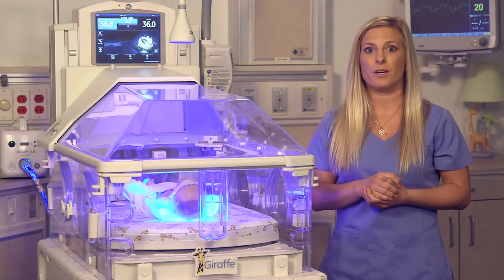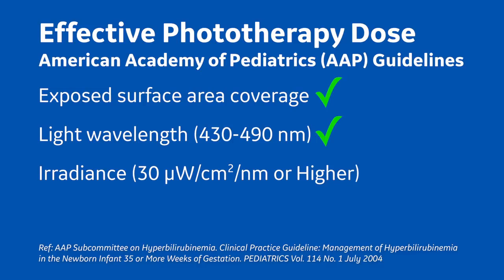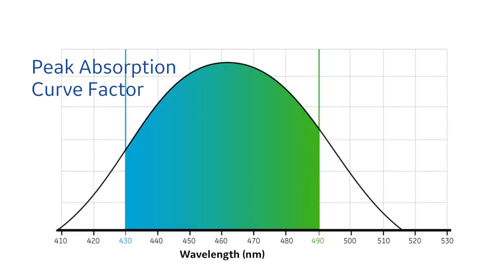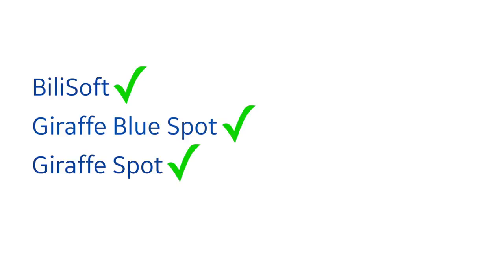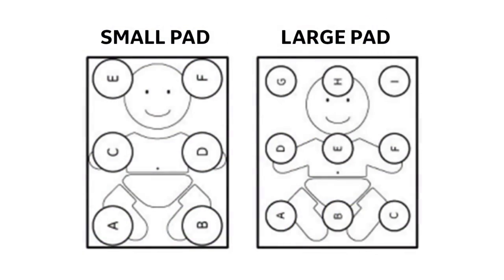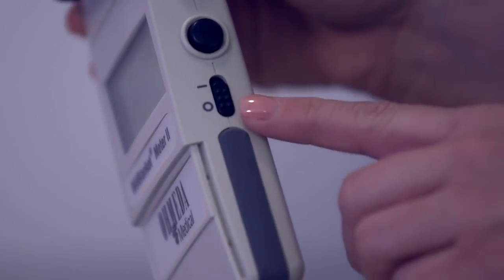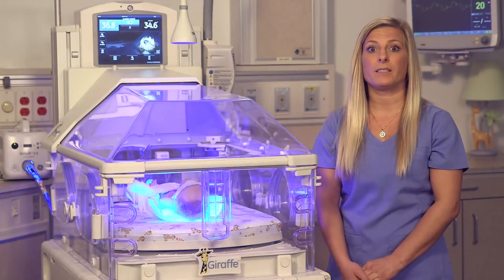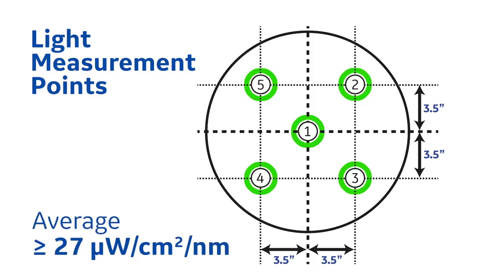How to use phototherapy